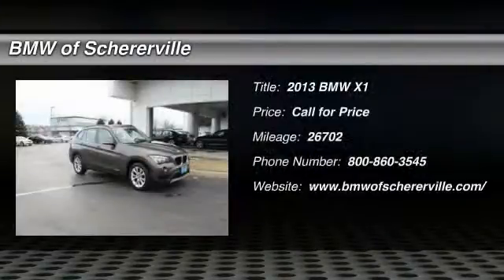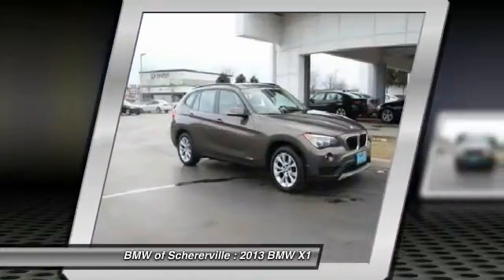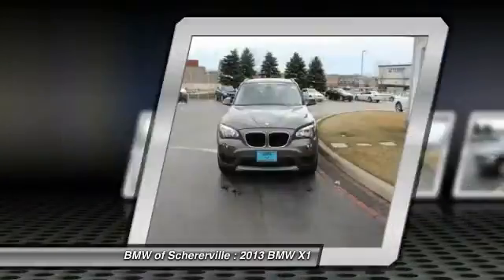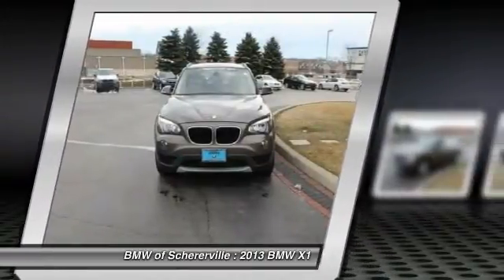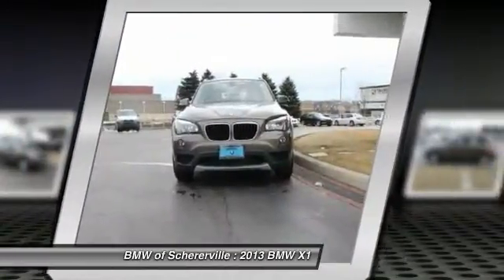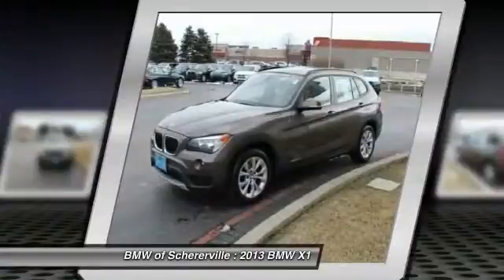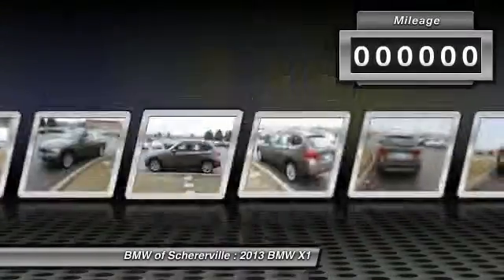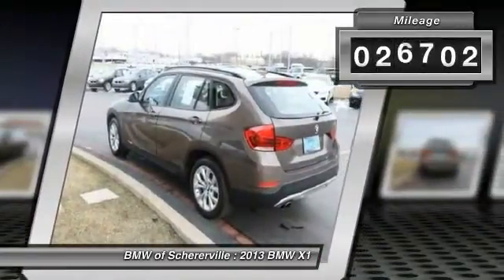2013 BMW X1 Schererville, Chicago, Gary, Lansing 15030A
2013 BMW X1 xDrive28i

Don't miss this 2013 BMW X1. It's equipped with Automatic transmission and features a  exterior. With 26702 miles, You'll want to take this car home. Make a great choice today.